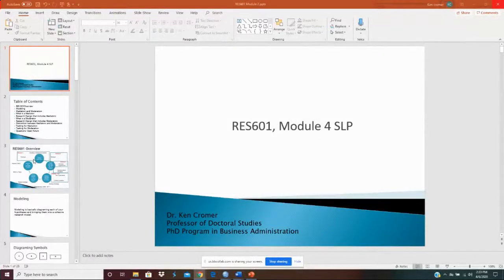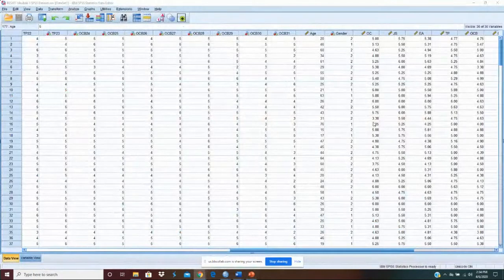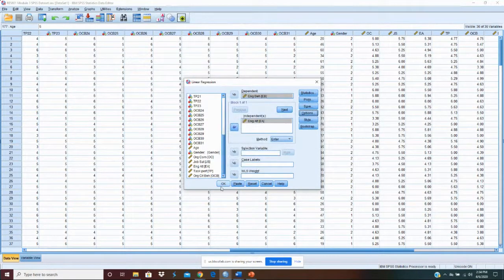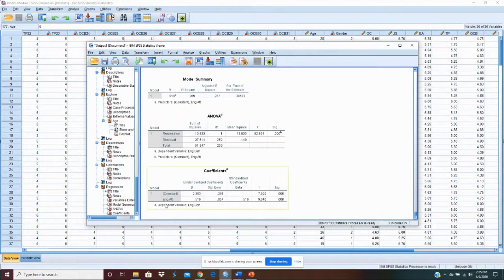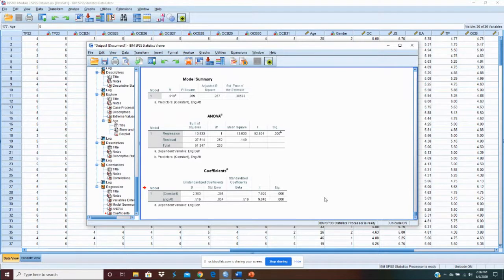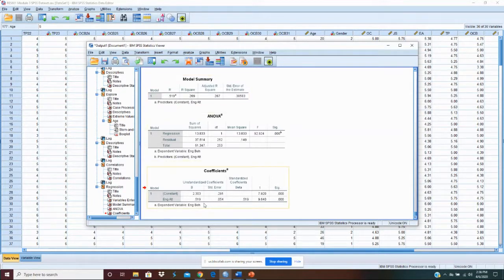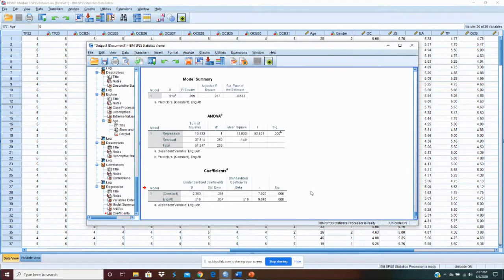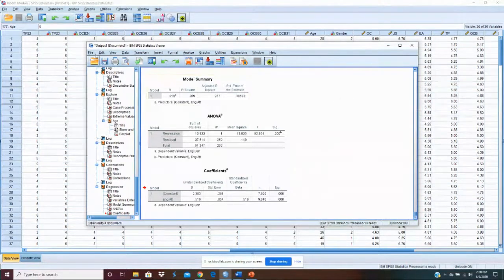Using SPSS for Bivariate Hypothesis Testing with Linear Regression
Using SPSS to test hypotheses using linear regression